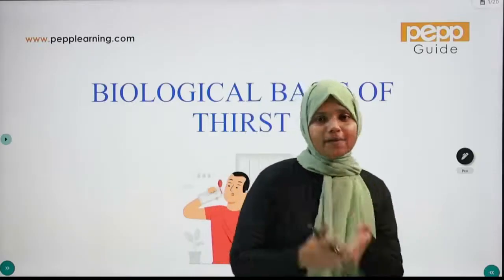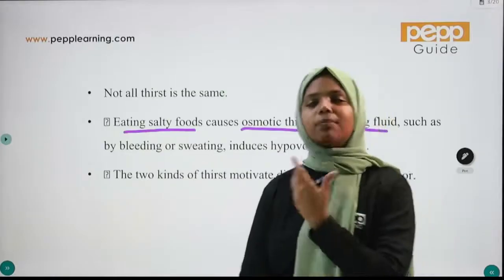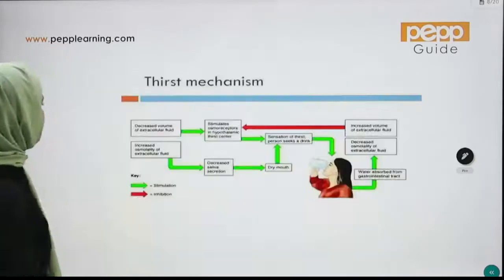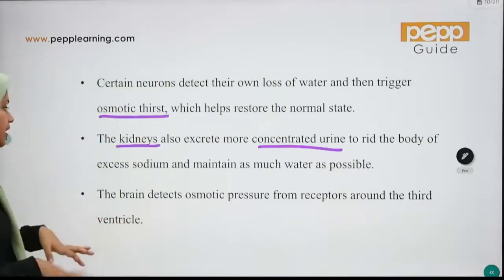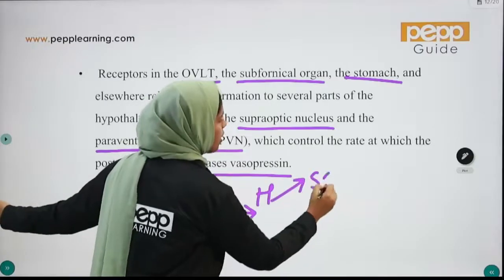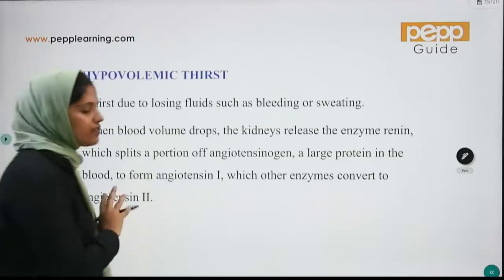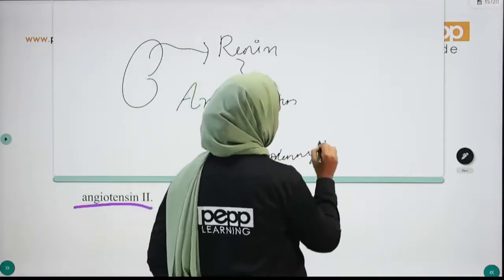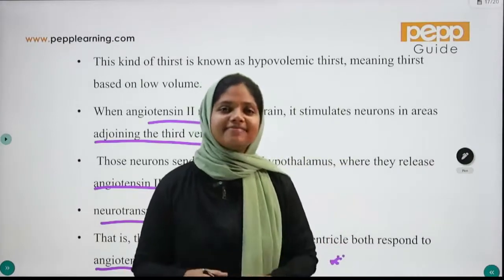Physiological Basis of Thirst - Calicut University | 4th Semester | PEPP GUIDE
🏛 4th sem exam ആലോചിച്ചിരിക്കണോ ??
⬇ Materials,Chapter wise Recorded class, previous year questions🔔
ഒന്നും തപ്പി ഓടേണ്ട 🙂‍↕ എല്ലാം ഇവിടുണ്ട്  .🤗

📍⏲  Last minutil maximum score ചെയ്യാൻ ഒരു വഴിയുണ്ട്.🛣⬇
▪📈 Previous year qp വെച്ച് analyse ചെയ്ത ടോപിക്സ് നിങ്ങൾക്ക് എളുപ്പത്തിൽ ശ്രദ്ധയോടെ പഠിക്കാം  ഫ്രീ  ആയി..📲💰 🆓⬇

▪ Pepp app⬇  Download ചെയ്ത്  enroll for  free

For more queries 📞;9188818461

Use your free resources make excellence a habit,👥🫂👥
share n care your friends too

PEPP - Premier Entrance Preparation Program (PEPP) is Kerala's pioneering and Best CUET UG & PG Entrance Coaching Centre since 2016. With the comprehensive training-cum-guidance programmes, 2500+ PEPP students have cracked entrance examinations to various Central Universities and premier institutions in India.

കരിയർ സംബന്ധമായ സംശയങ്ങൾക്കും അഭിരുചി നിർണയ പരീക്ഷക്കും ബന്ധപ്പെടാം : 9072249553